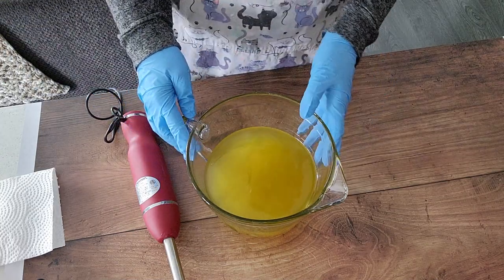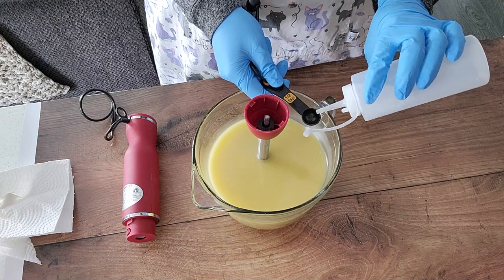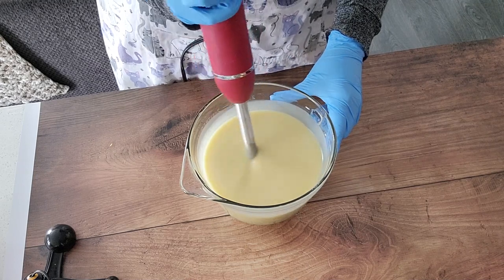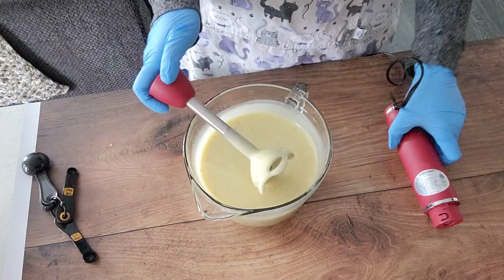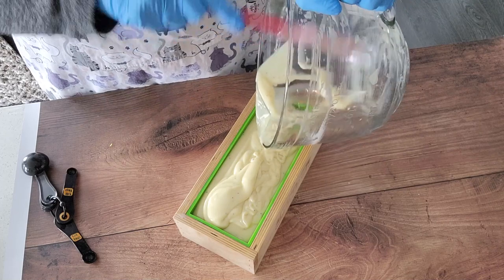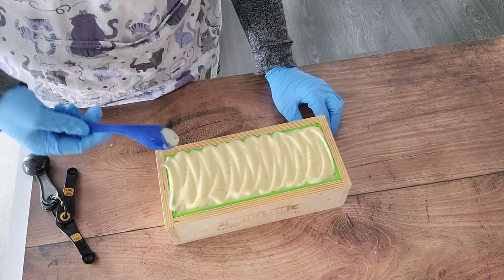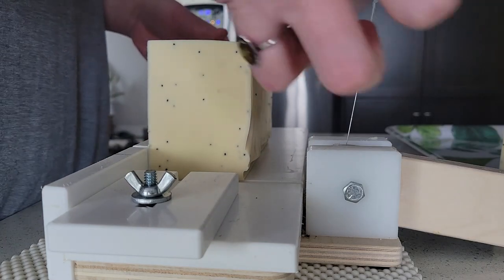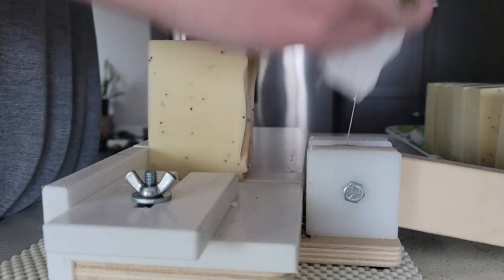Lemon Poppy Seed Oat Milk Cold Process Soap Making 🍋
For the love of everything lemon poppy seed 🍋 come along as I make this classic essential oil soap.

I make luxury artisan oat milk soaps from my home in Leduc, Alberta, Canada.

-Mel

SHOP IN PERSON
Pharmasave Maina Centre Ville (Beaumont)
The Mint Cactus Boutique (Calmar)
Urban Whyte (Devon)
Magpies Collection (Leduc)